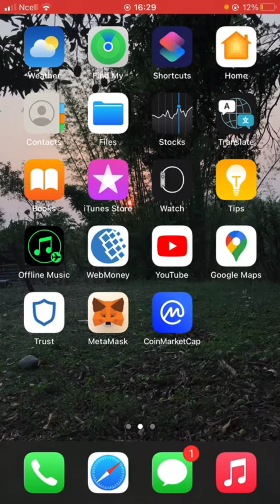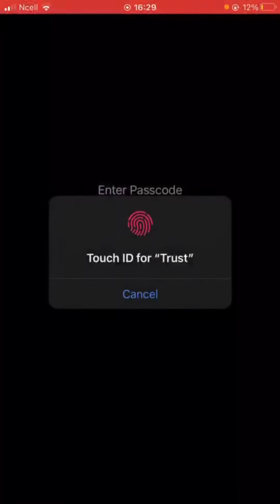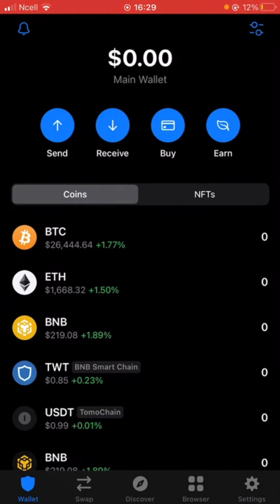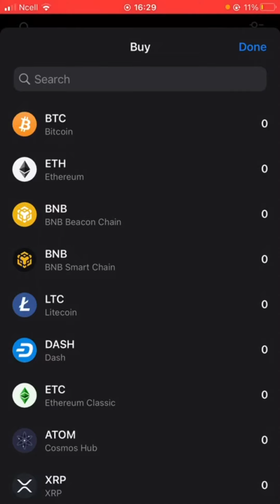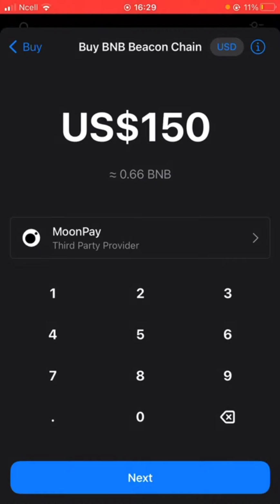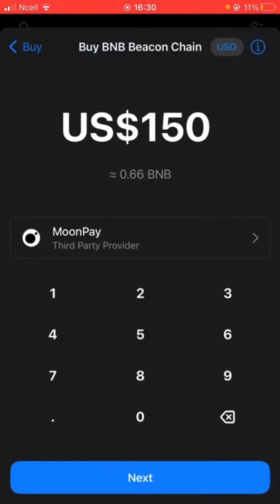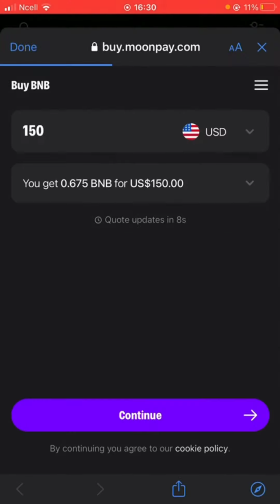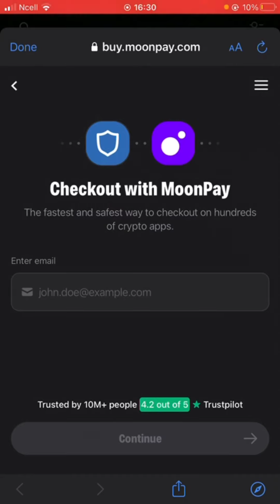How to Buy BNB Coin On Trust Wallet Account 2023?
Ready to expand your cryptocurrency holdings? Learn how to buy BNB (Binance Coin) on Trust Wallet and invest in one of the most promising cryptocurrencies. In this tutorial, we'll guide you through the steps to ensure you can seamlessly purchase BNB within your Trust Wallet app. Watch now to discover how to buy BNB Coin on Trust Wallet!